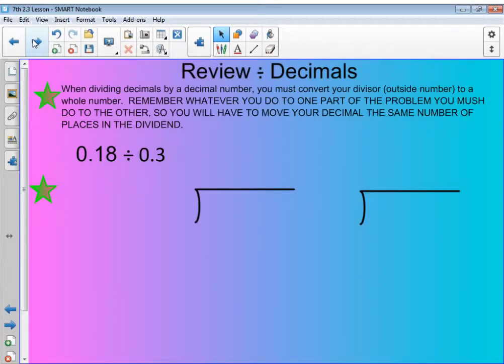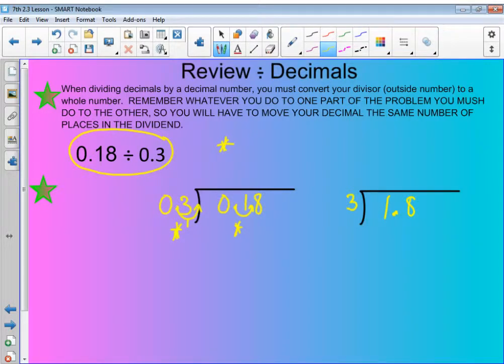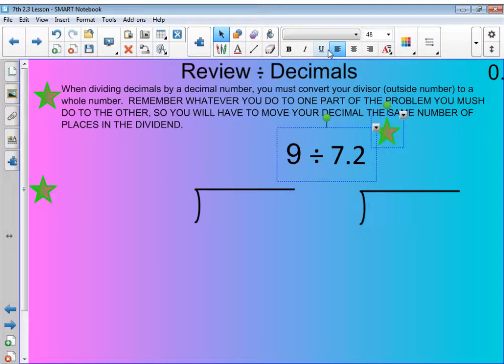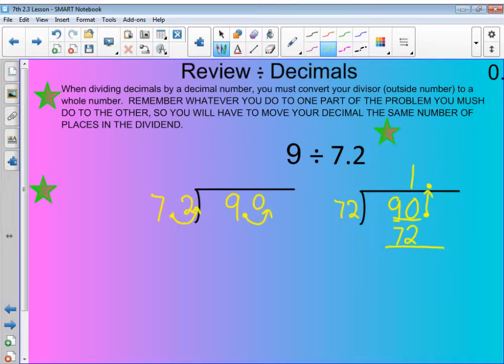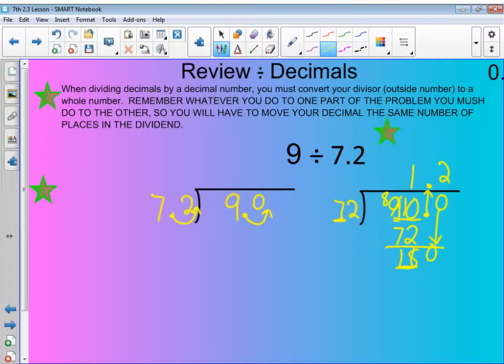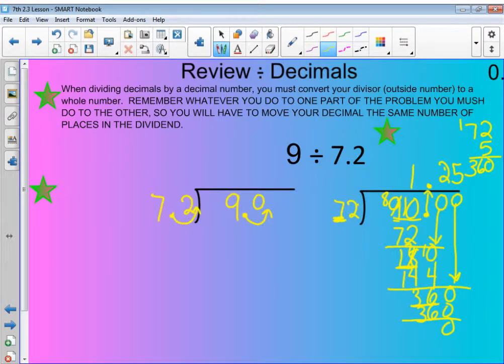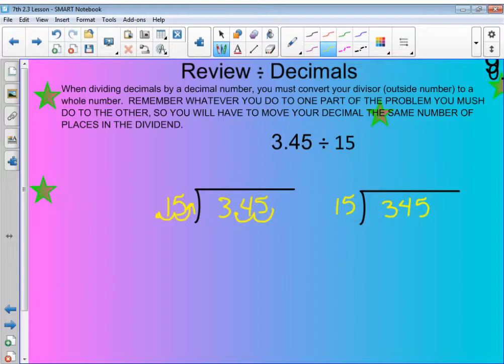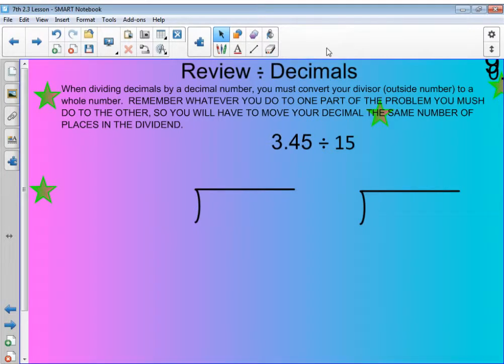7th 2.4 (7) Dividing Rational Numbers (Decimals)